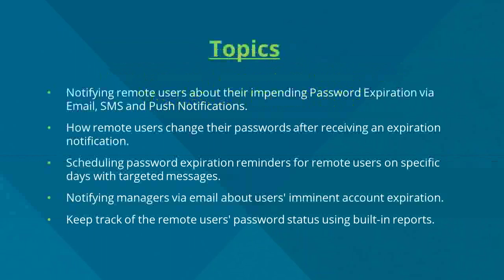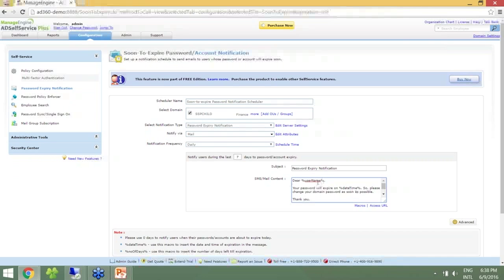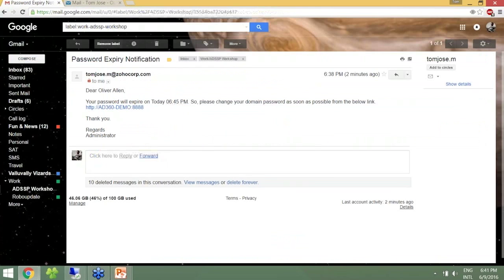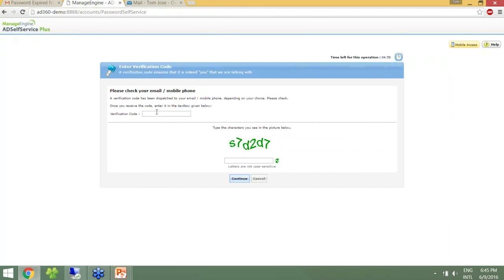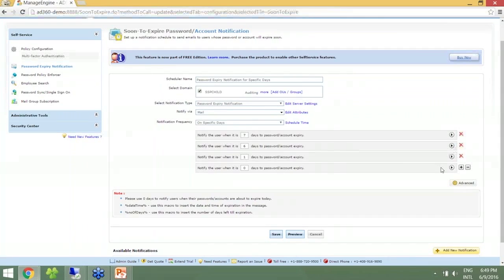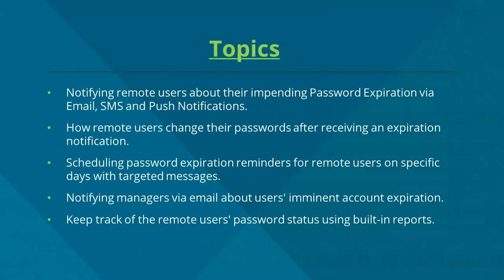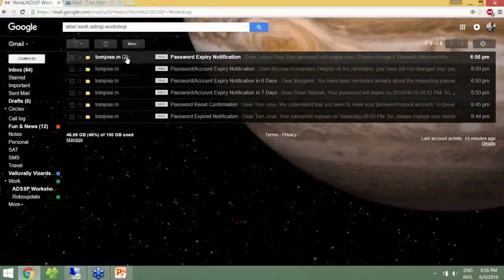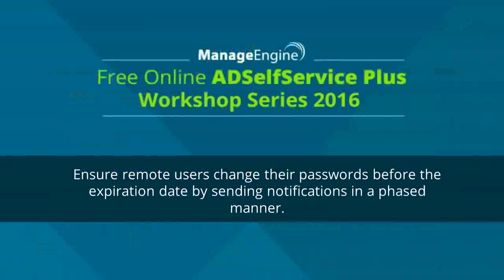Ensure remote users change their passwords before the expiration [Week 4]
This workshop explains about the ways in which we can ensure that the remote users have changed their passwords. It briefs about scheduling password expiration reminders, notifying the user and user's manager about the password expiration and to keep track of the user's password status.